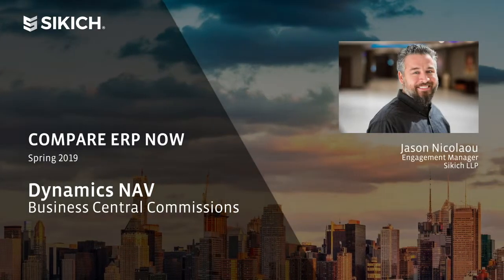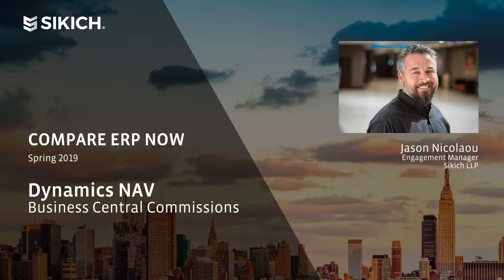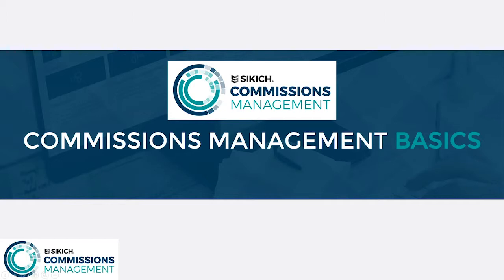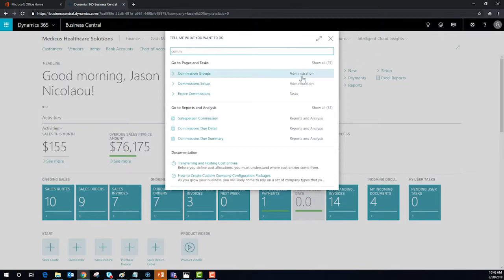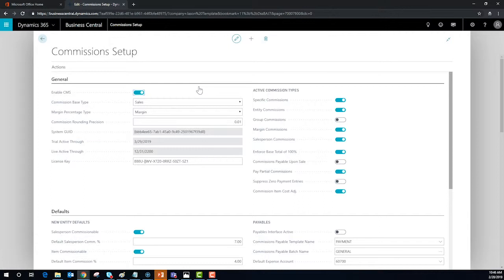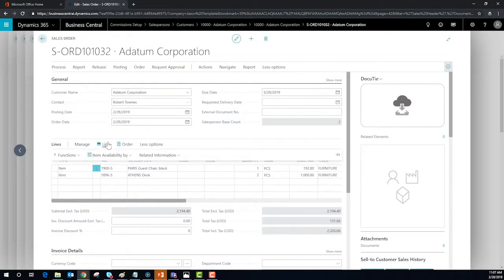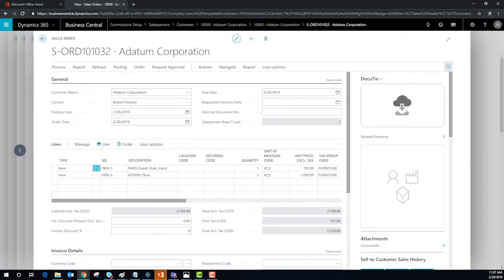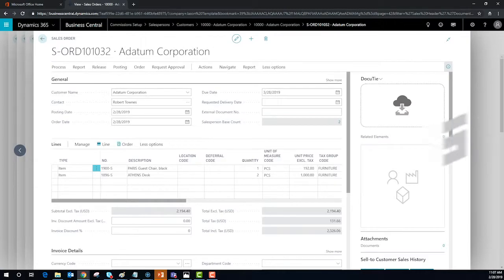Dynamics 365 Business Central Commissions | Sikich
Learn more about the commissions system within Dynamics 365 Business central.